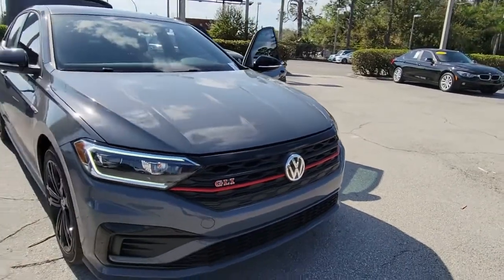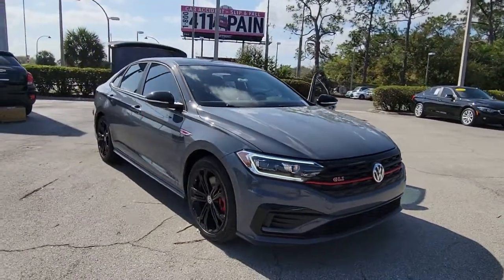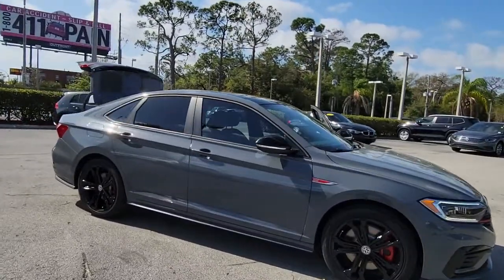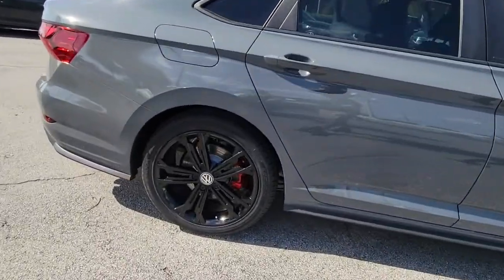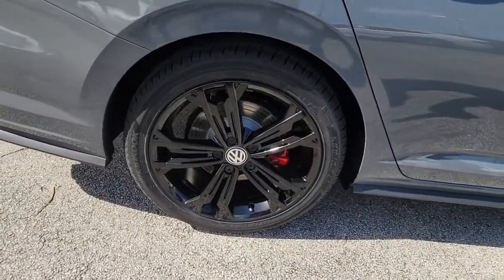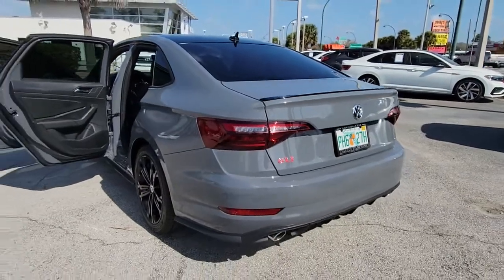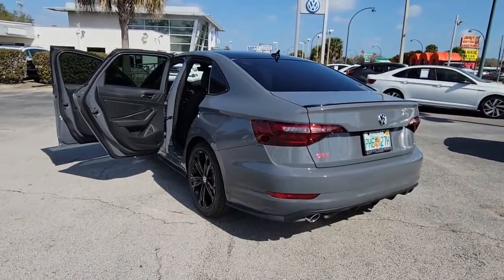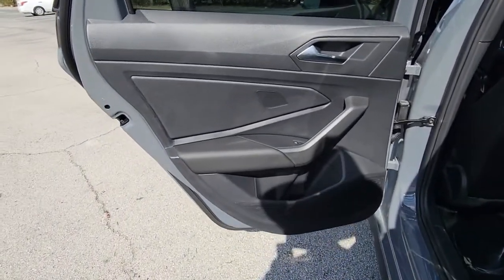2021 Volkswagen Jetta GLI Orlando, Sanford, Kissimmee, Clermont, Winter Park, FL 21702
New 2021 Volkswagen Jetta GLI available in Orlando, Florida at Orlando VW South. Servicing the Sanford, Kissimmee, Clermont, Winter Park, FL area.
2021 Volkswagen Jetta GLI 2.0T Autobahn - Stock#: 21702 - VIN#: 3VW6T7BU7MM096882

5474 S Orange Blossom Trl

Grey 2021 Volkswagen Jetta GLI 2.0T Autobahn FWD 7-Speed DSG Automatic with Tiptronic 2.0L TSIbrbrRecent Arrival! 24/35 City/Highway MPG
Wheels: 18 Two-Tone Twin 5-Spoke Machined Alloy,Htd & Actively Ventilated Fr Comfort Sport Seats,Leather Seating Surfaces,Radio: Composition Media w/8 Touchscreen,4-Wheel Disc Brakes,9 Speakers,Air Conditioning,Electronic Stability Control,Front Bucket Seats,Front Center Armrest,Leather Shift Knob,Spoiler,Tachometer,ABS brakes,Alloy wheels,Automatic temperature control,Brake assist,Bumpers: body-color,Delay-off headlights,Driver door bin,Driver vanity mirror,Dual front impact airbags,Dual front side impact airbags,Four wheel independent suspension,Front anti-roll bar,Front dual zone A/C,Front reading lights,Fully automatic headlights,Heated door mirrors,Heated front seats,Illuminated entry,Low tire pressure warning,Memory seat,Occupant sensing airbag,Outside temperature display,Overhead airbag,Overhead console,Panic alarm,Passenger door bin,Passenger vanity mirror,Power door mirrors,Power driver seat,Power steering,Power windows,Radio data system,Rain sensing wipers,Rear anti-roll bar,Rear reading lights,Rear seat center armrest,Rear window defroster,Remote CD player,Remote keyless entry,Security system,Speed control,Speed-sensing steering,Split folding rear seat,Sport steering wheel,Steering wheel mounted audio controls,Telescoping steering wheel,Tilt steering wheel,Traction control,Trip computer,Turn signal indicator mirrors,Variably intermittent wipers,Ventilated front seats,Front beverage holders,Auto-dimming Rear-View mirror,Exterior Parking Camera Rear,AM/FM radio: SiriusXM with 360L,Power moonroof: Panoramic,Emergency communication system: VW Car-Net services (capabilities require enrollment or subscription)